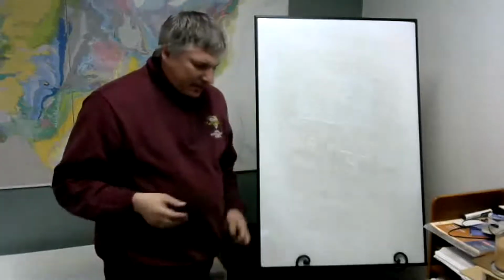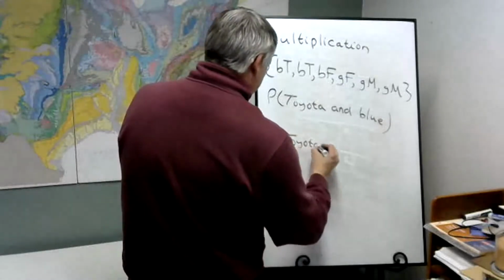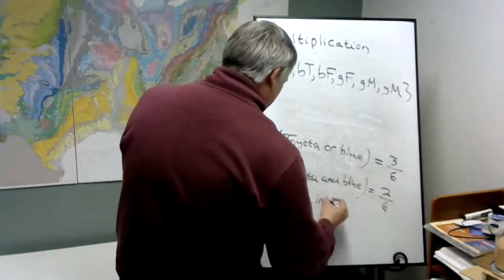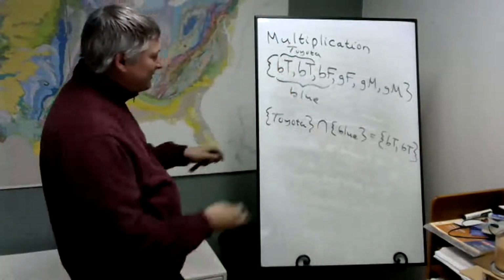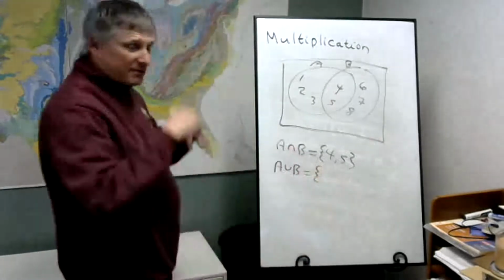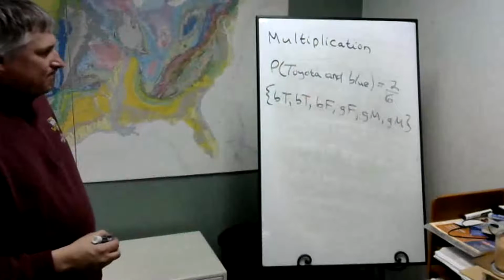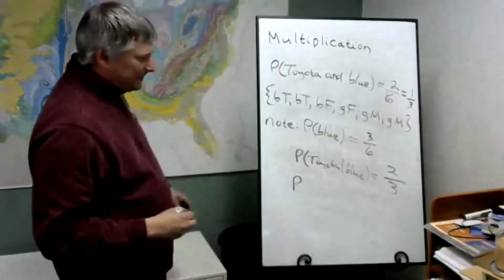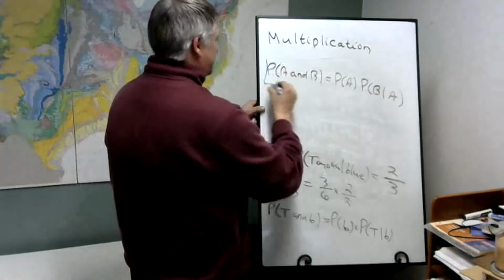Chapter 4: Probability (Multiplication)